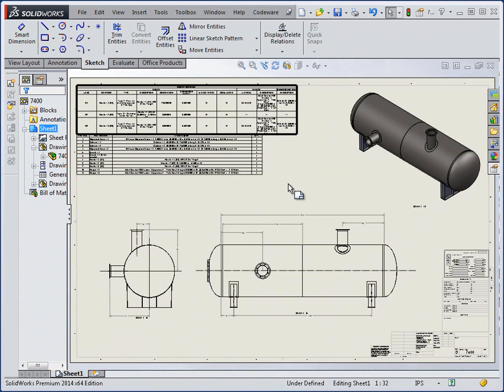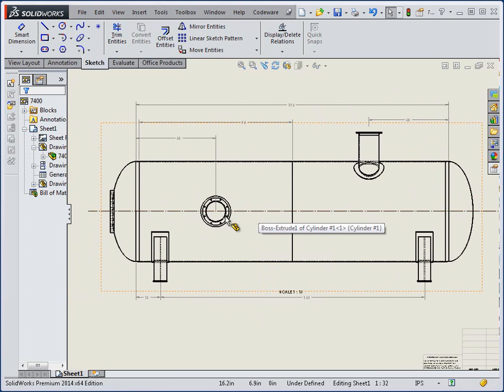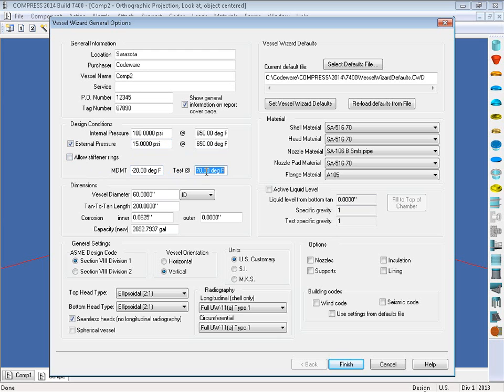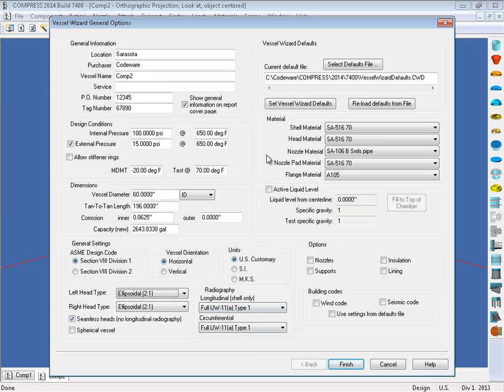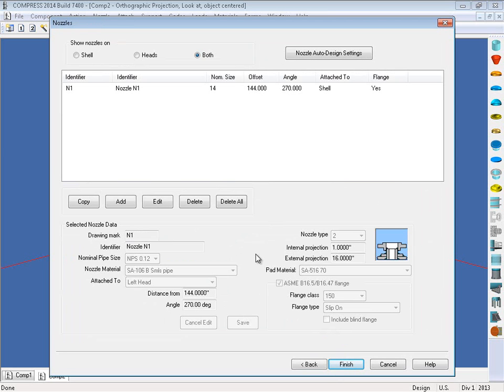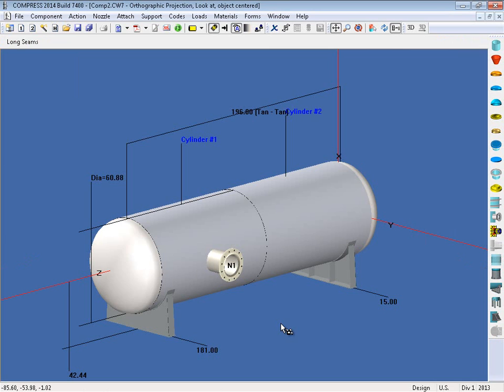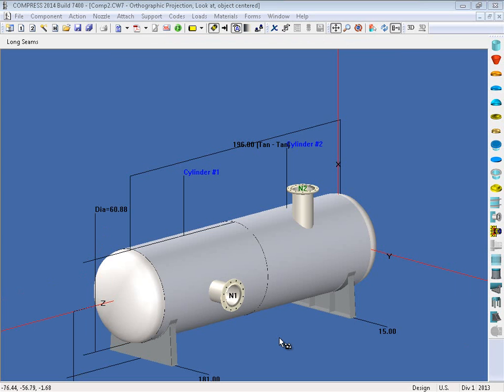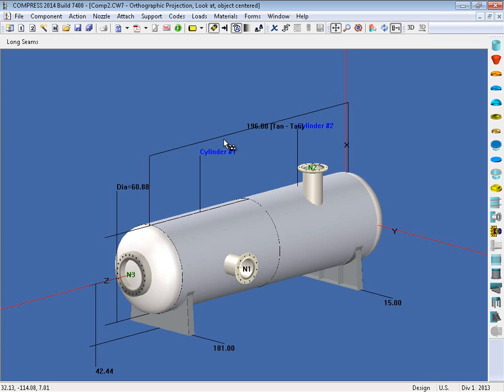Quick ASME Vessel Design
Do you need to quote a vessel for a rush job?  The COMPRESS Vessel Wizard feature quickly designs your ASME pressure vessel using minimal inputs.  See how easily this is done by viewing our short video.